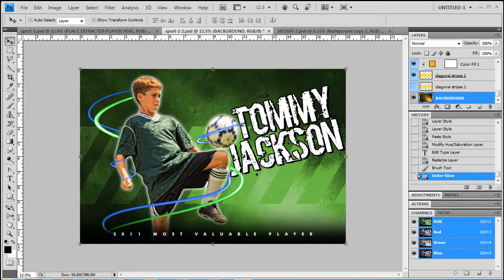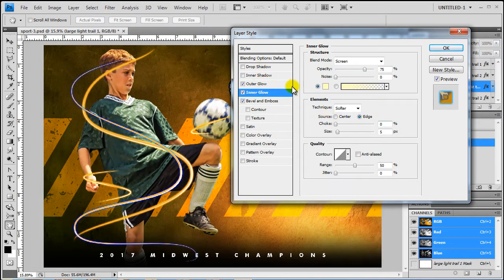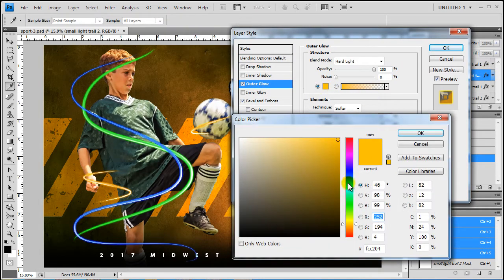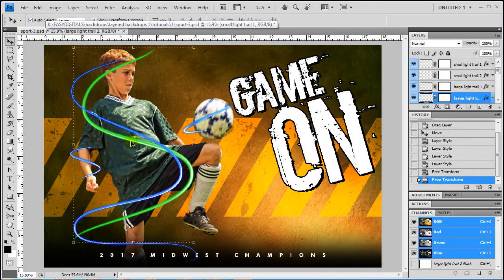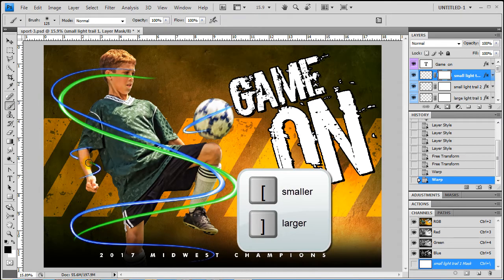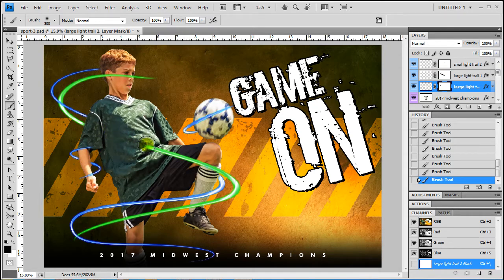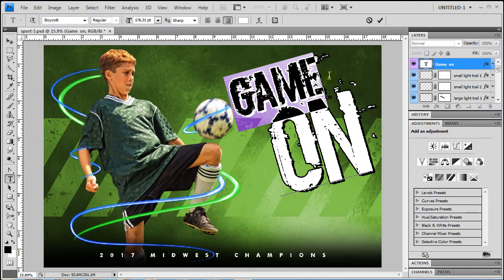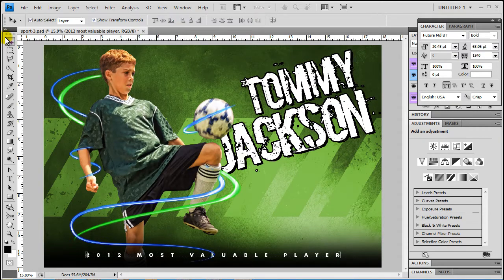Pro Photoshop Layered Backdrops Vol 1 Customization Part 1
Pro Photoshop Layered Backdrops Vol 1 Customization Part 1. Related product